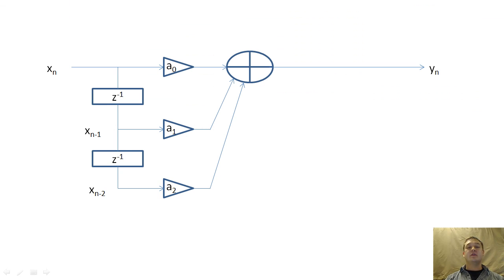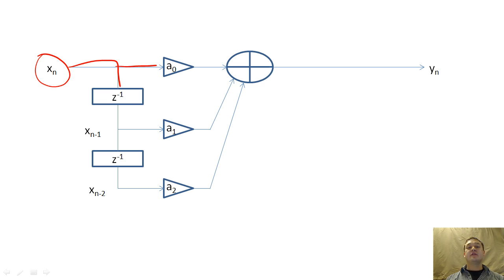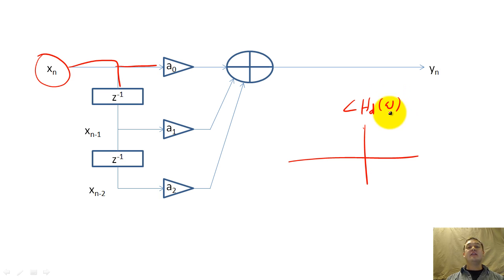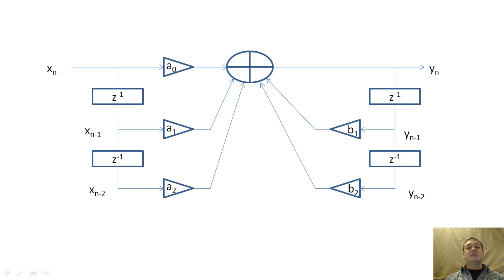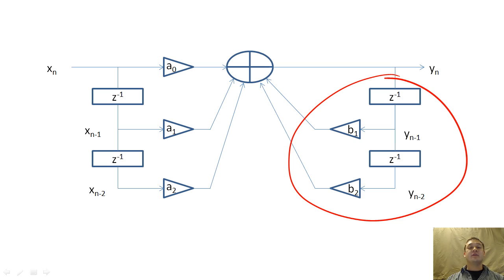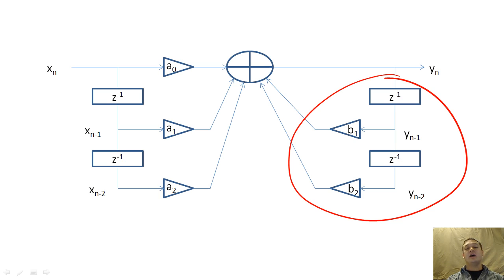21 - FIR and IIR filters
A discussion about the differences between FIR and IIR filters.